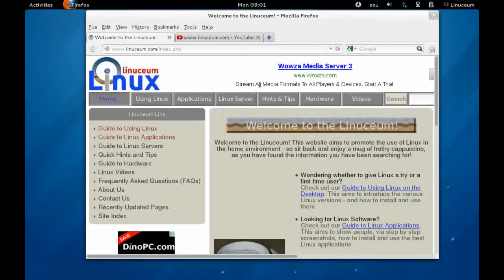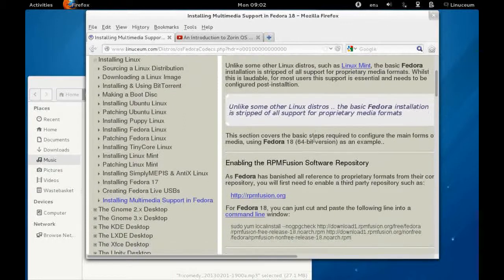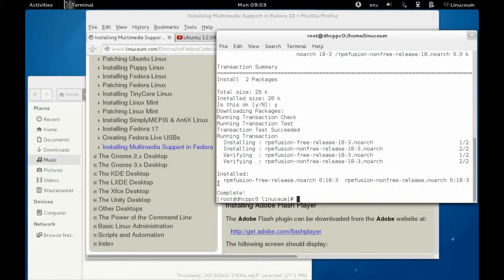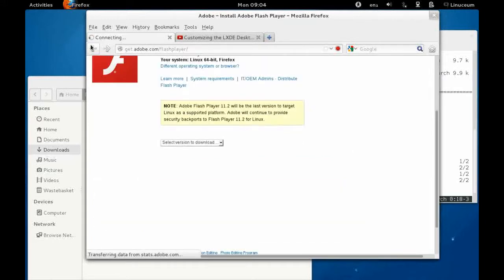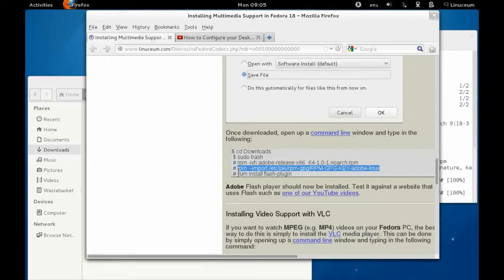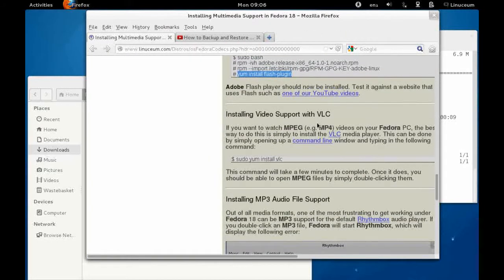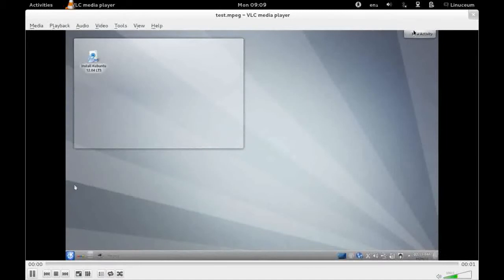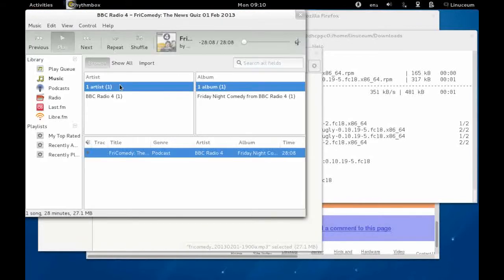Adding Multimedia Support to Fedora 18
The base Fedora 18 (Spherical Cow) release comes devoid of support for proprietary multimedia formats, such as Adobe Flash, MP3 audio and MP4 video. This video shows you the quickest way to configure all these post-installation. Here we use the 64-bit version (86_64), but the principle is identical for the 32-bit  version.